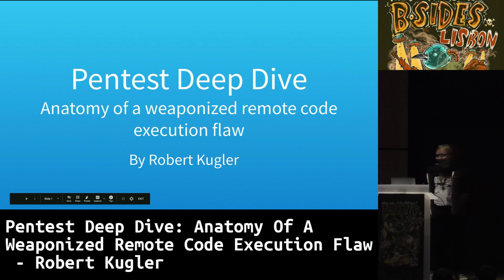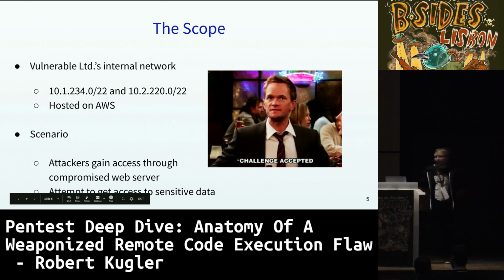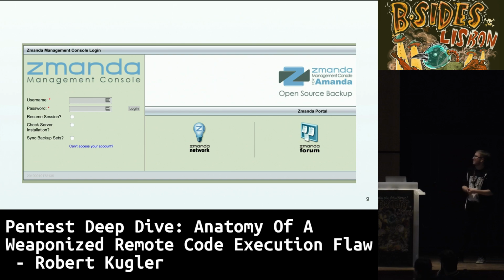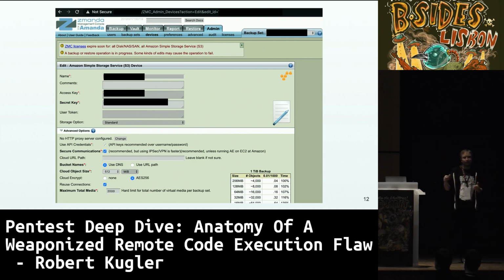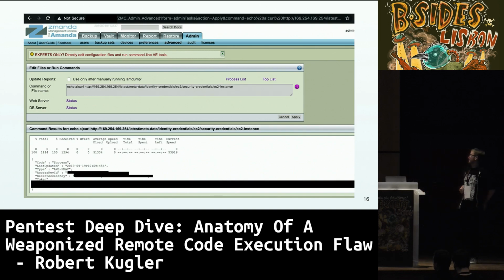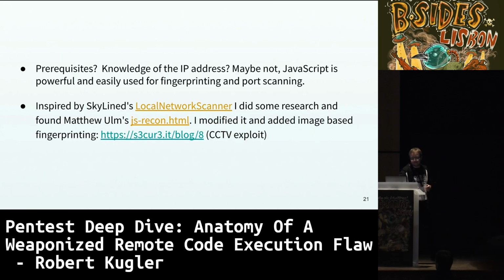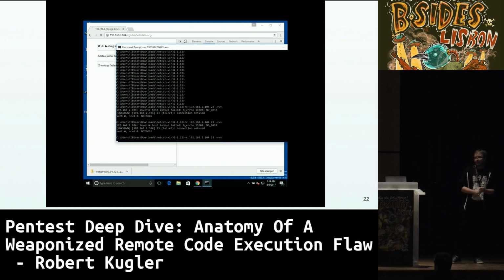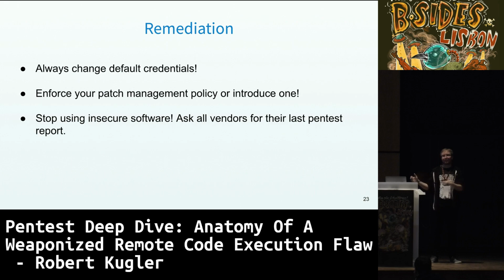[BSL2019] Pentest Deep Dive: Anatomy Of A Weaponized Remote Code Execution Flaw - Robert Kugler